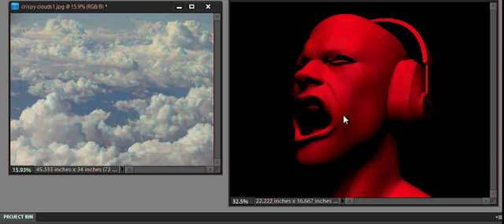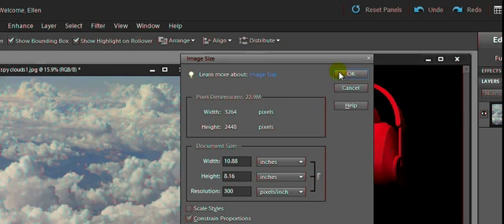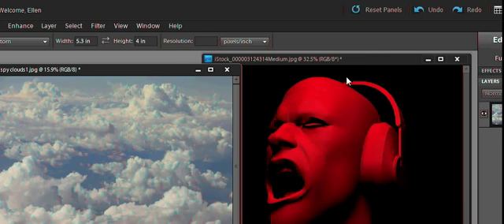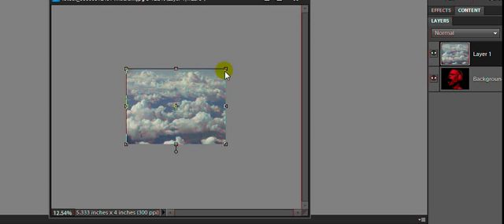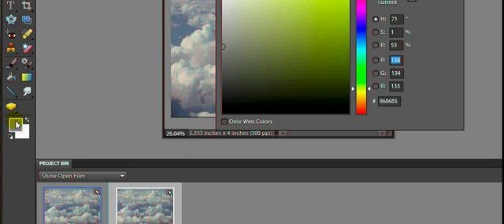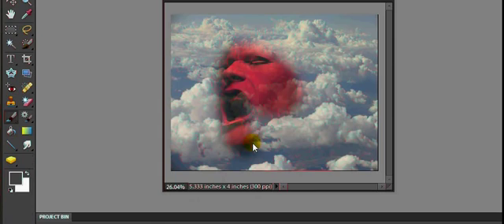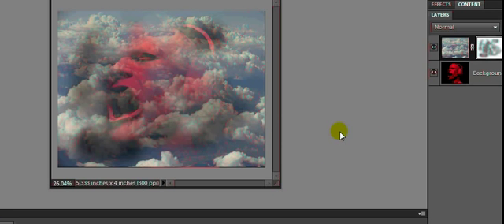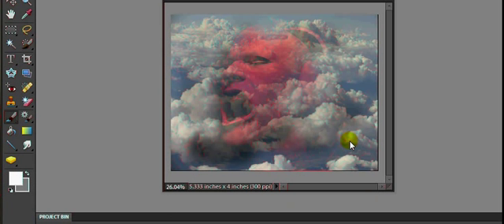PSE9 Photo Montage W Mask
Making a photo montage in Photoshop Elements (v9) using a reveal all mask (Layer-Layer Mask-Reveal All).

It's not your eyes.  The colors in the photo of the clouds distorted a bit during conversion to the WMV file format.